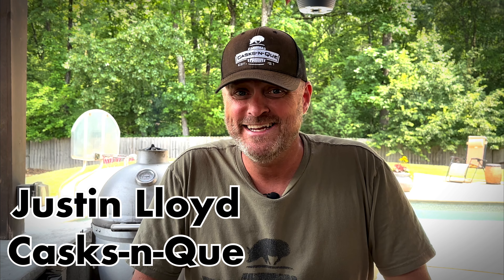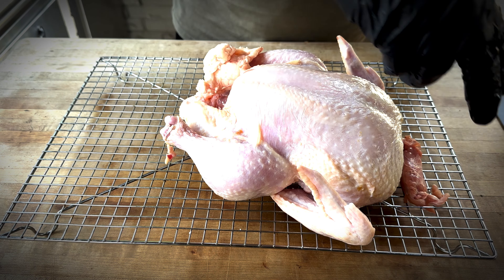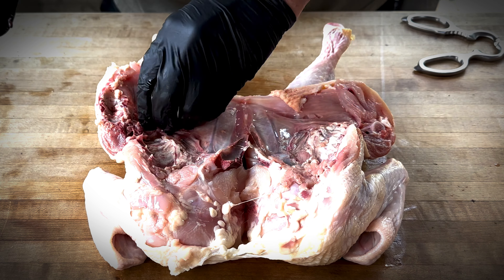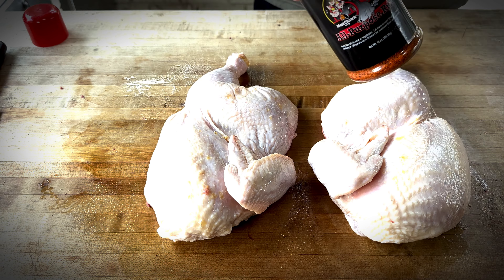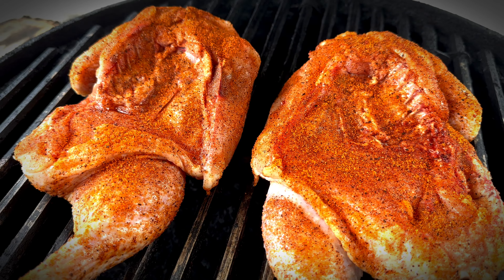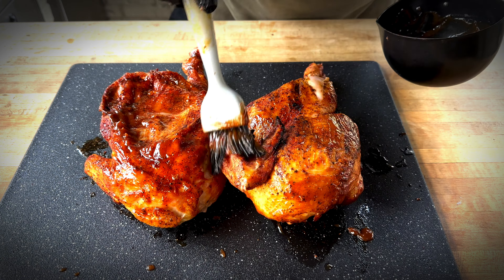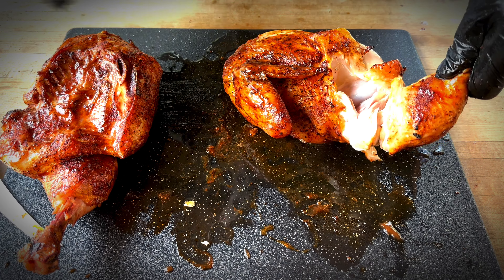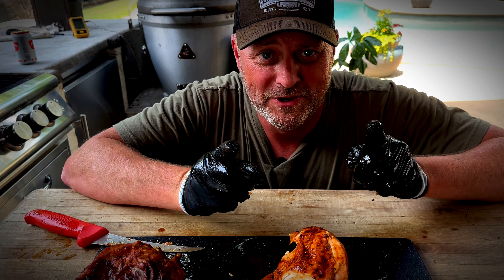Smoked Half Chicken Easy Recipe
Smoked chicken is an all time bbq classic! If you want to speed up the cooking time for a whole chicken, add amazing flavor and wow your guests…then try this method!

0:00 Intro
0:21 The chicken
0:49 What you’ll need
1:05 Remove backbone from chicken
2:23 Cut chicken in half
3:02 Cooking spray
3:23 Apply ​⁠​⁠​⁠@MeatChurchBBQ  Gospel
4:07 Place chicken on cooker ​⁠​⁠​⁠ @BlazeOutdoorProducts  Kamado
4:37 Remove chicken from cooker when internal temp is 160f and apply thin layer of bbq sauce and return to cooker
5:47 Chicken done